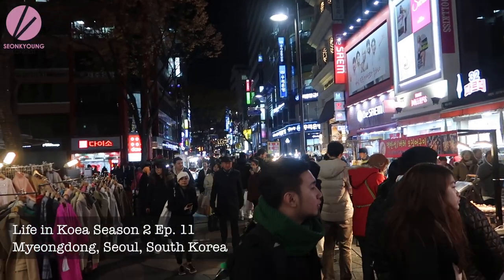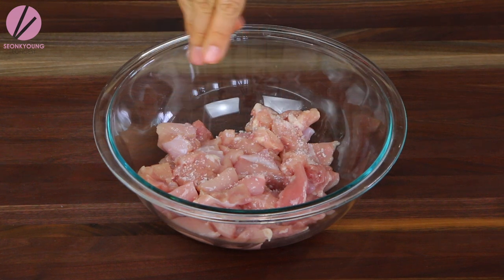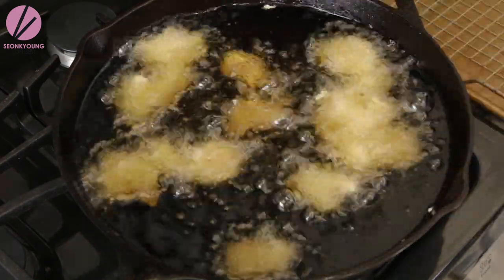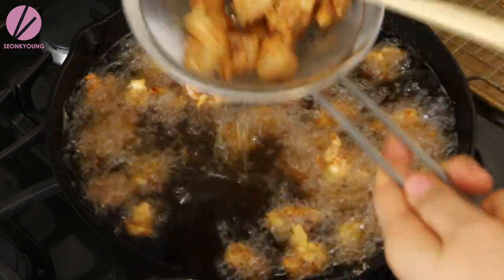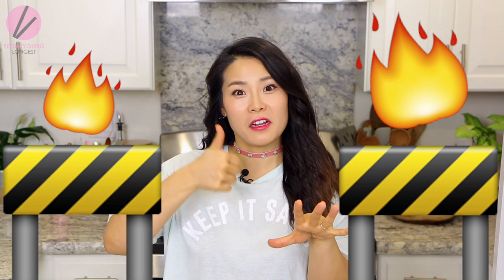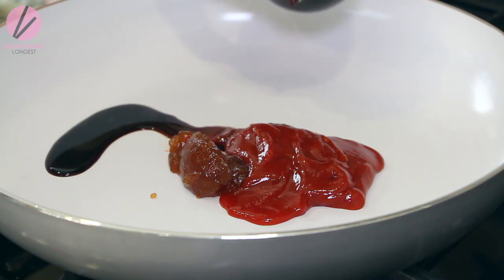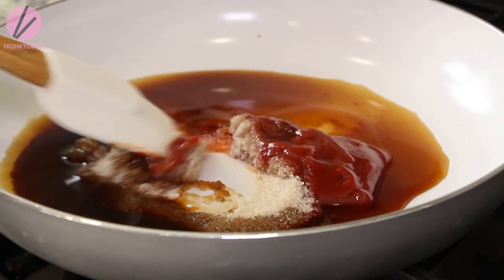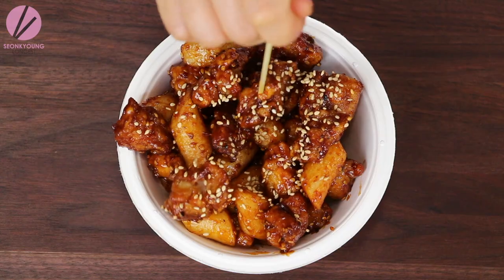Korean Street Fried Chicken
🌷 Comeback for NEW Easy&Fun Asian Recipes Every Tue & Friday!!🌷

Korean Street Cup Chicken
Serves 3

Ingredients

For Marinate Chicken
1 1/2 chicken thighs, cut into bite size
1/2 tsp salt
1/2 tsp black pepper
1 Tbs rice wine
2 cloves garlic, grated
1/2 tsp ginger, grated

Frying oil
1/3 cup tempura powder
3 Tbs cold water
6 oz Korean rice cake, cut into bite size

For Sauce
2 tsp gochugan, Korean red pepper paste
1 tsp soy sauce
1 1/2 Tbs strawberry jam (you can substitute with any fruit jam/jelly)
2 Tbs ketchup
1 1/2 Tbs worcestershire sauce
2 Tbs sugar
1/4 cup water
2 cloves garlic, chopped

For Garnish
1 Tbs sesame seeds